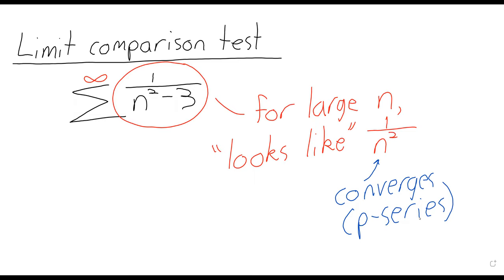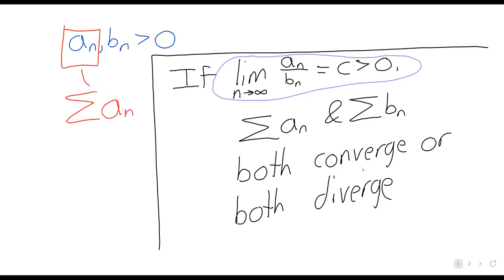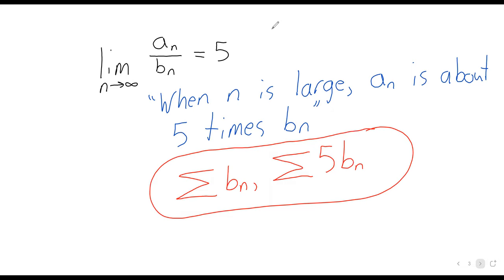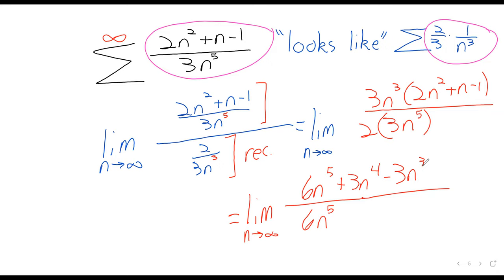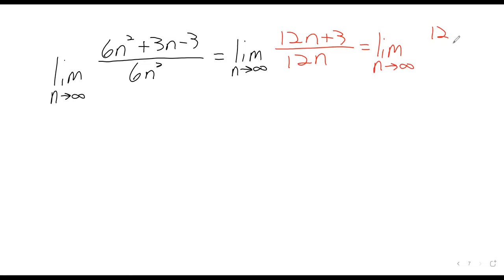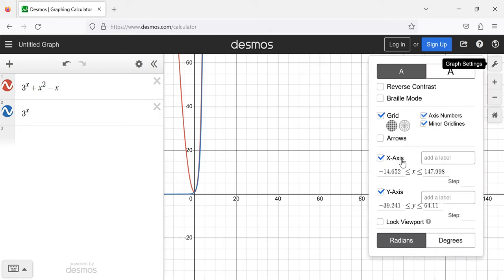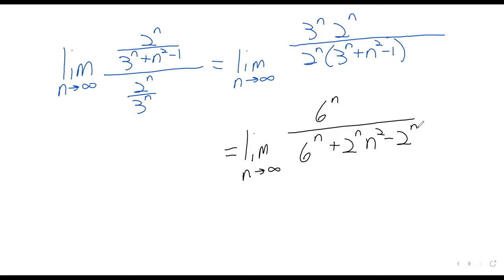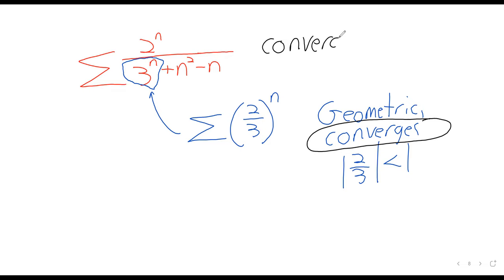2023 C2 Limit Comparison Test